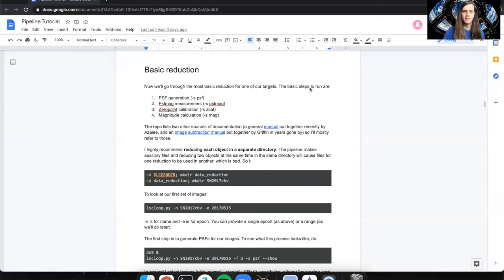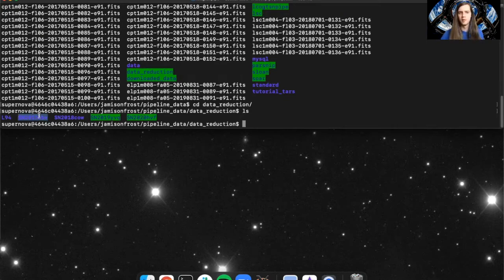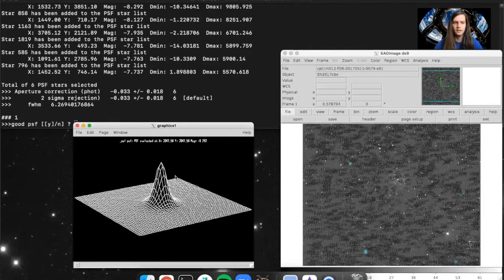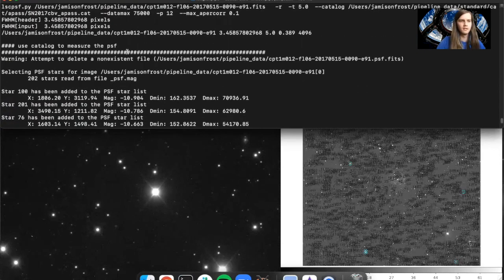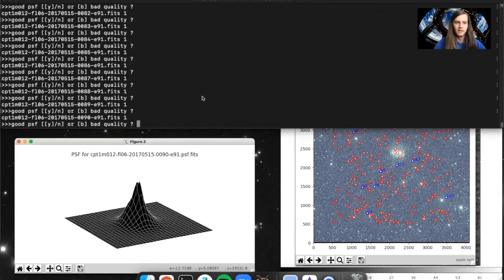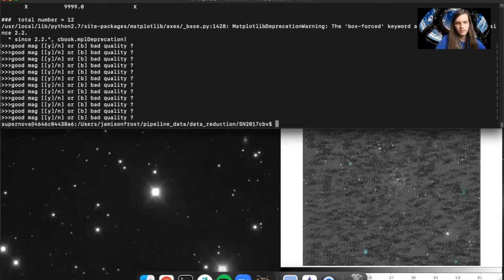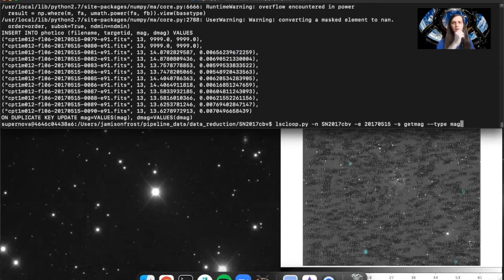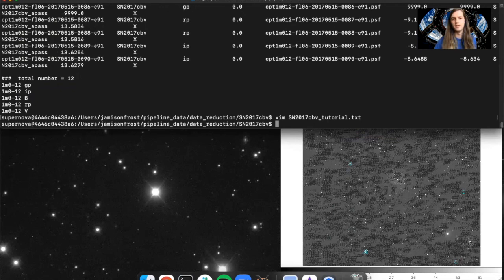Pipeline Tutorial (Clean, Part 2): Basic Reduction